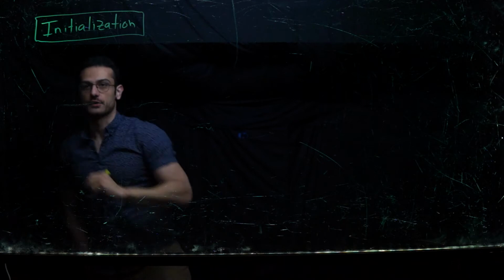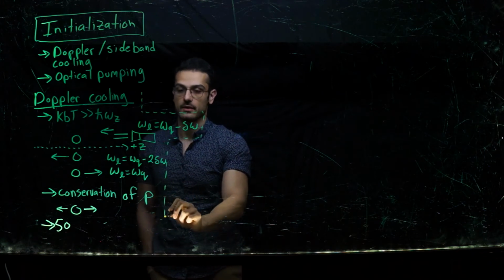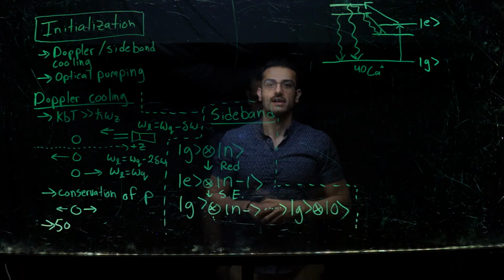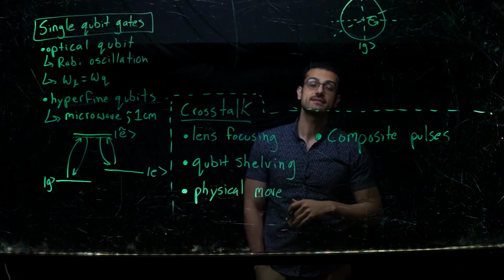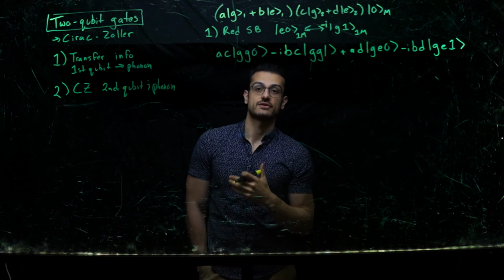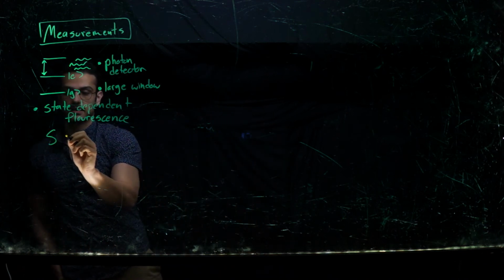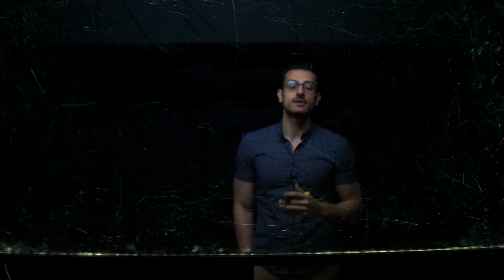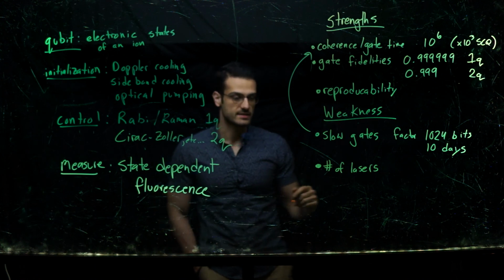Trapped Ion Quantum Computing (4/4)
Part of a series of guest lectures for PHYS 468

Errata !!
24:01 - I didn't mention the BIGGEST reason you need a modular trap. You can't apply two two-qubit gates in parallel, since you only have one motional mode.